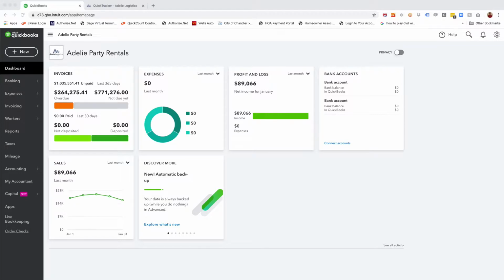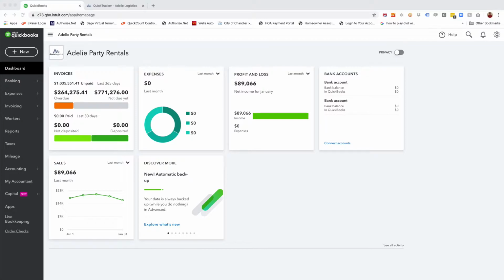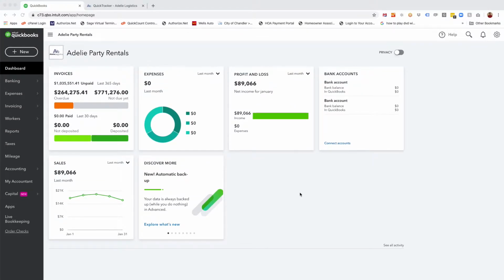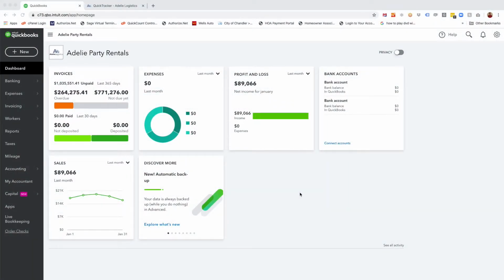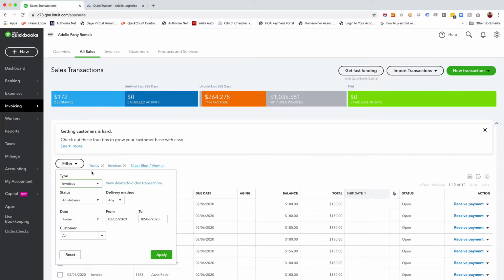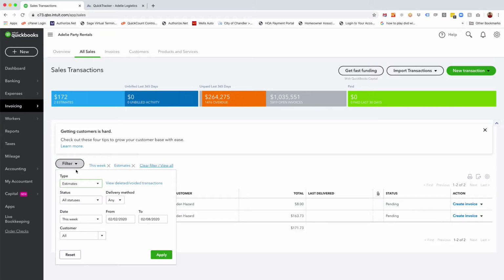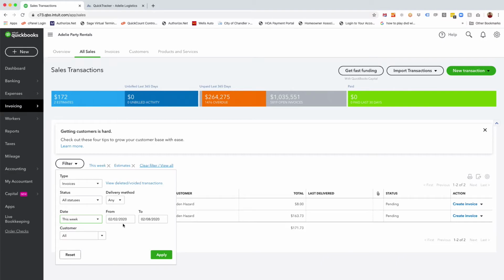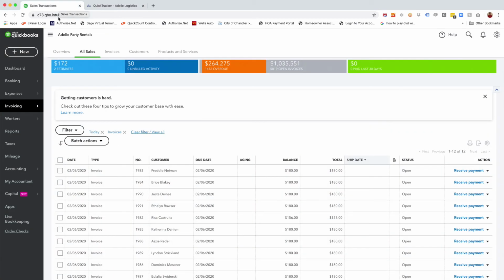View Event Rental Orders for a Specific Date or Date Range in QuickBooks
Here we show you in QuickBooks online, how to view upcoming rental orders using the filter feature in the "All Sales" view of QuickBooks online. This same principle can be applied to QuickBooks desktop with the understanding that of course the interface will look different. By changing the "Estimate Date" and/or the "Invoice Date" to the date of the upcoming event upon creation of the document, you can now use QuickBooks built in filtering feature to easily sort through and group all the upcoming rental orders you have for today, this week, next month or any other custom date range. Once you have the list in front of you, now you can quickly run through them to make sure needed items are being cleaned, processed and ready to rent, print invoices or packing slips if needed, review all information recorded is correct...etc